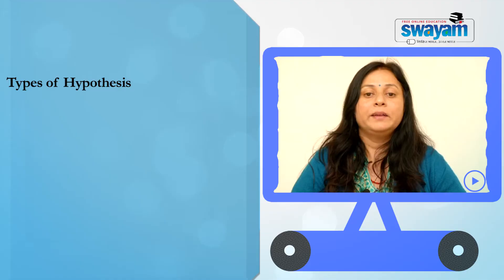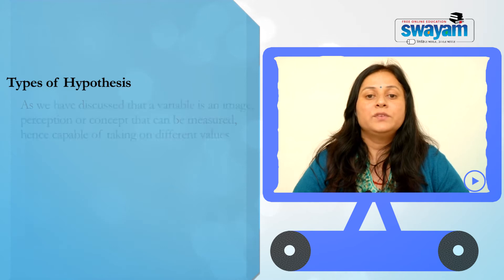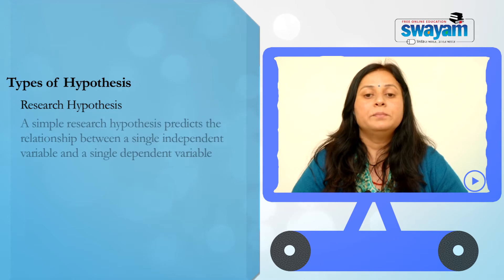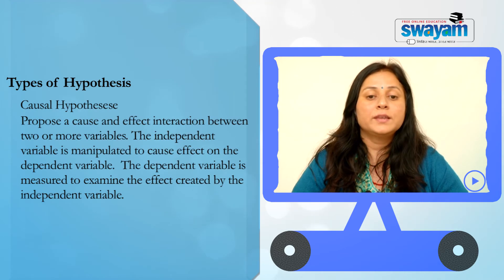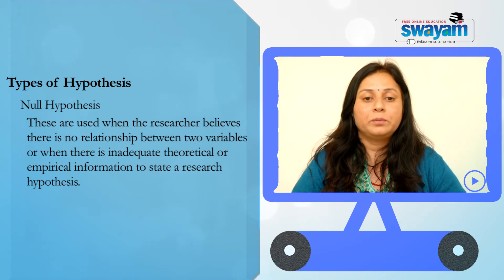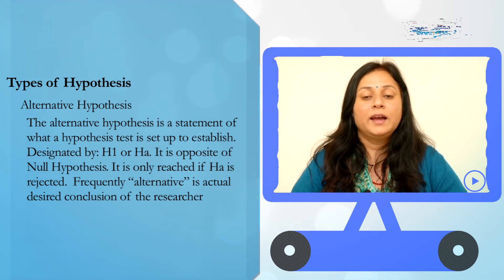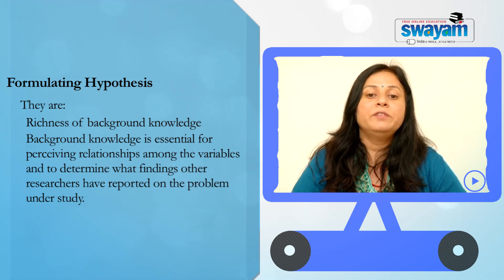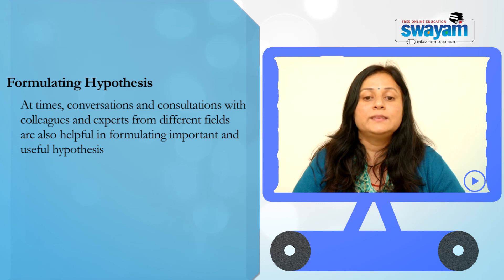Hypothesis Part 2